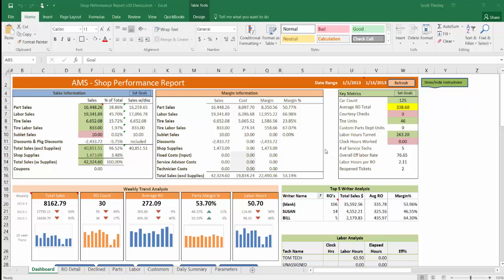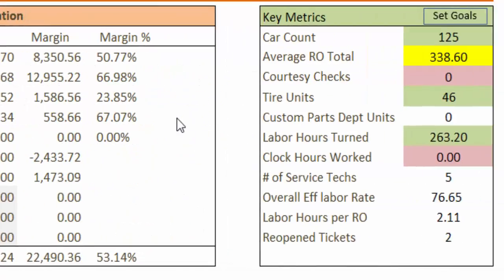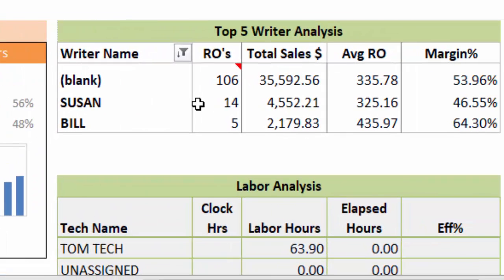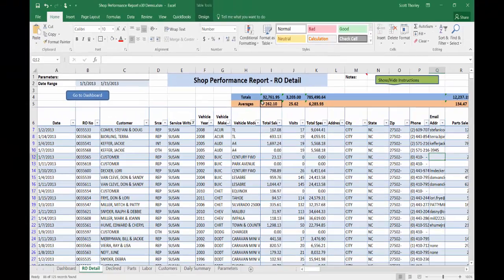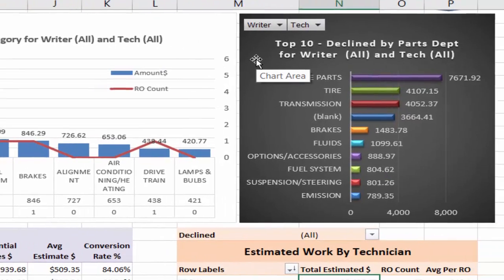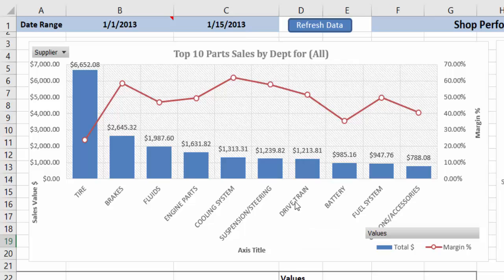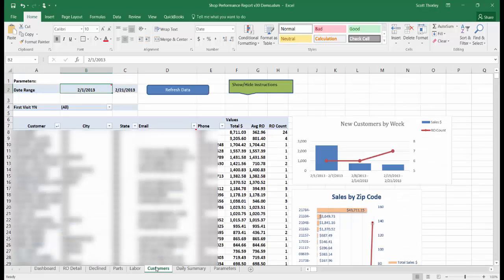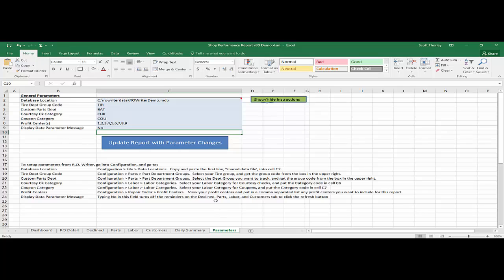Shop Performance Report v30 Overview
This video shows the new and improved Shop Performance Report.  Get more detailed information out of your RO Writer.